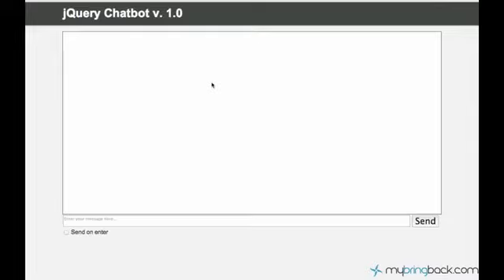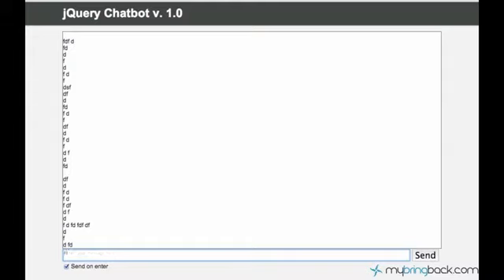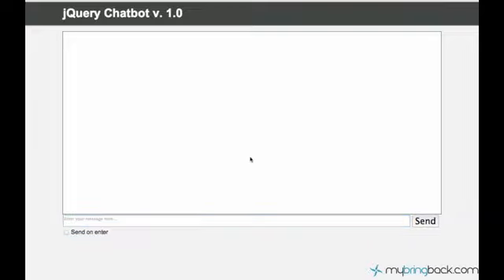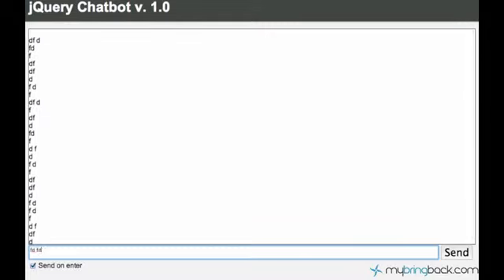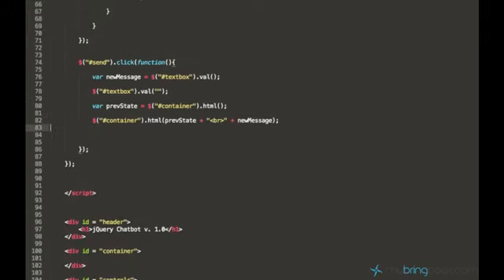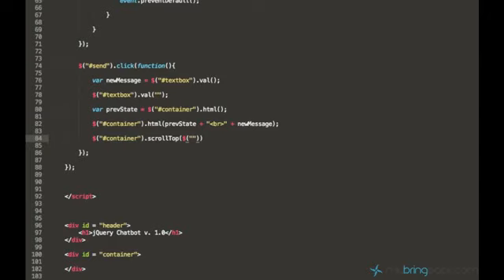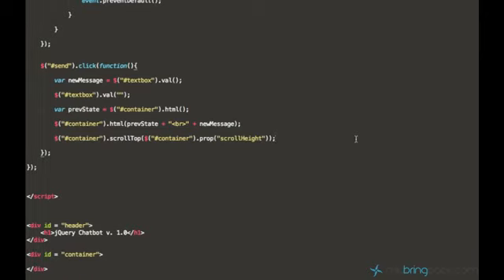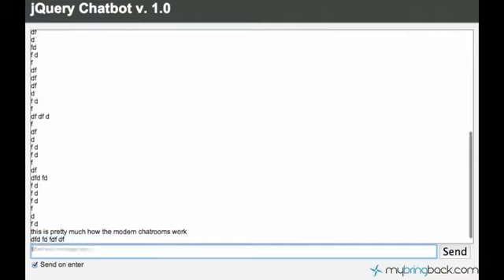jQuery and AJAX Tutorials jQuery Scrolling